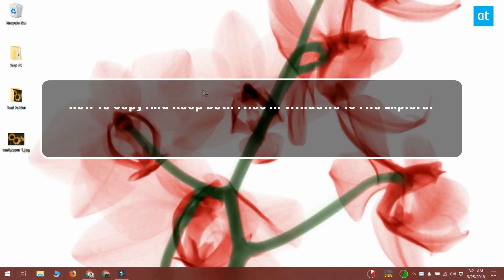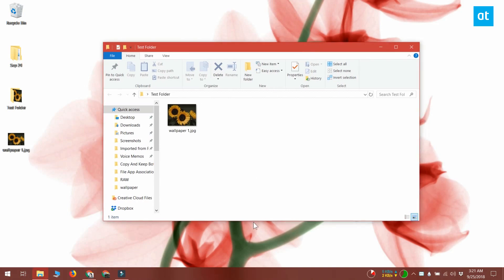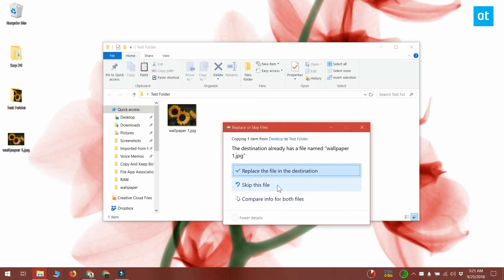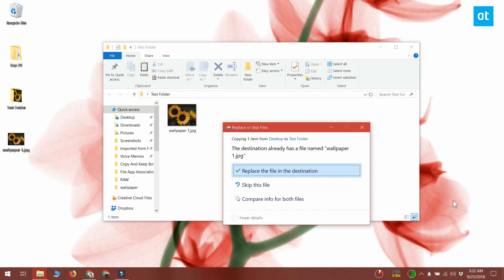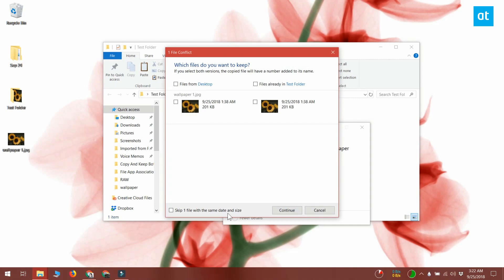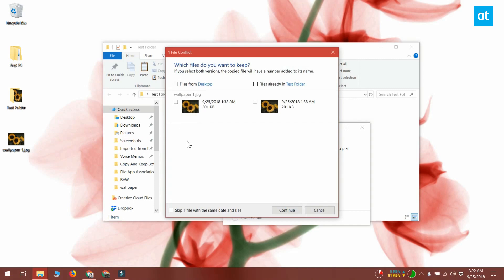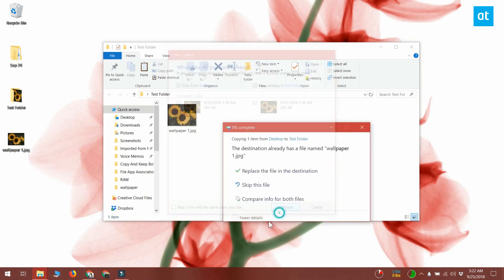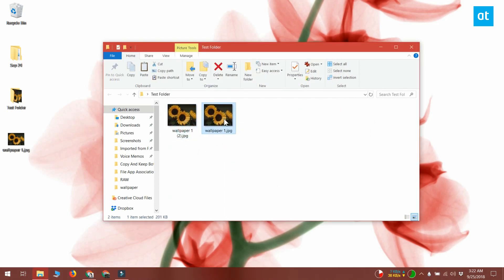How To Copy And Keep Both Files In Windows 10 File Explorer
Apps that can create files, whether they’re presentations, documents, or images, tend to give them a generic name. Ideally, you ought to rename all our files and give them each a proper name.